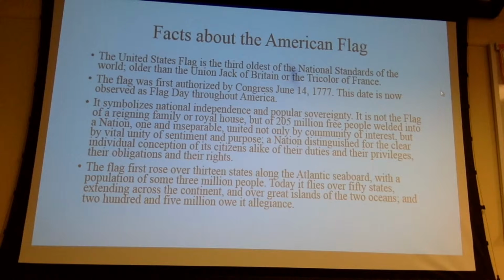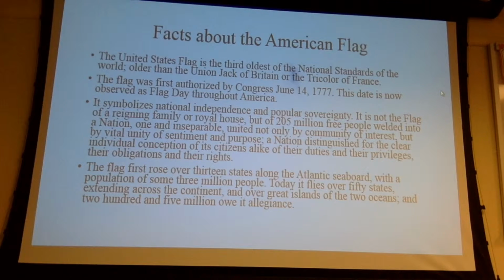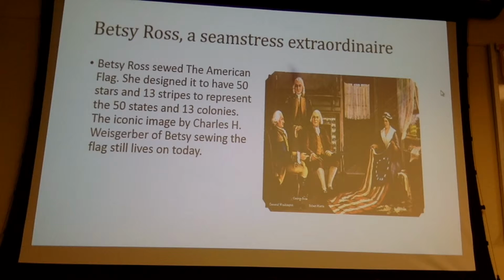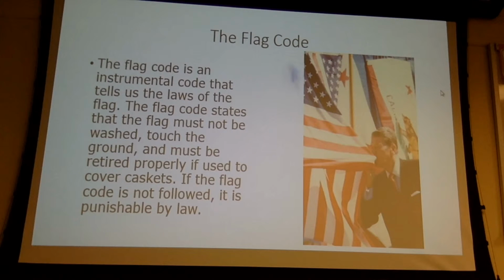YouTube Video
Dr. Ingerski
ED333: Technology in Education R1
Spring 2016
Tyler, John and Lauren